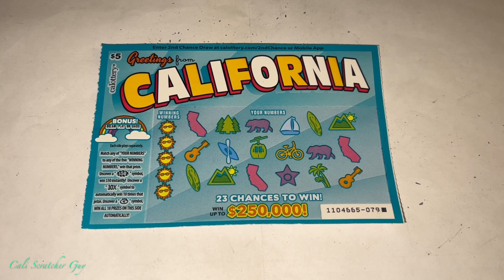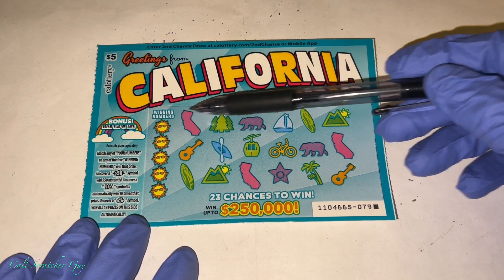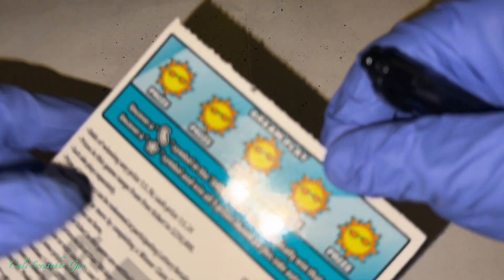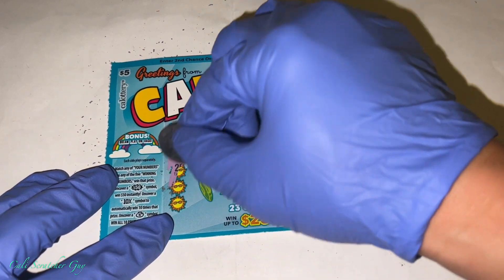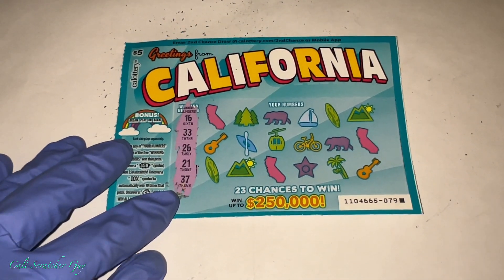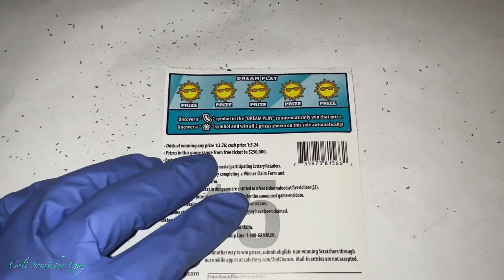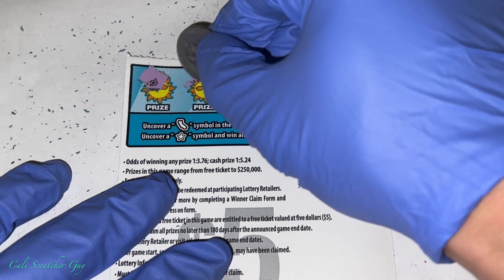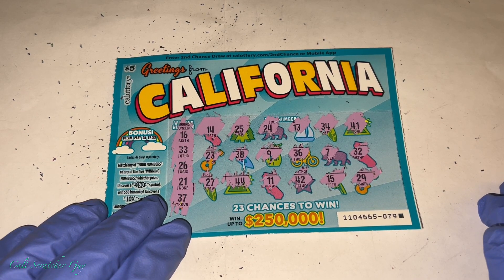WINNER OR BUST? $5 GREETINGS FROM CALIFORNIA LOTTERY SCRATCHERS SCRATCH OFF!